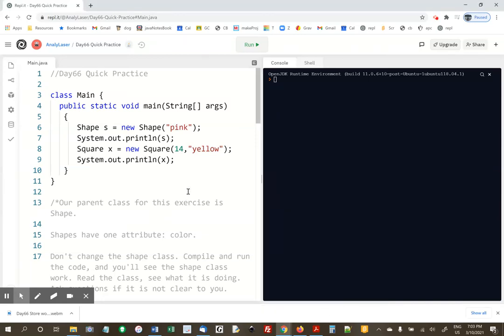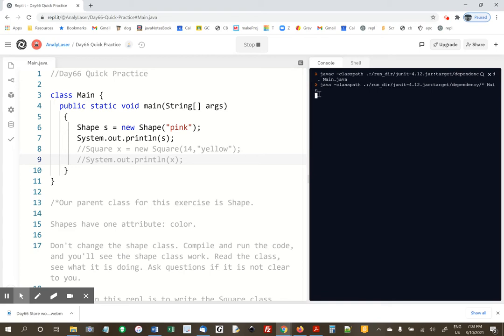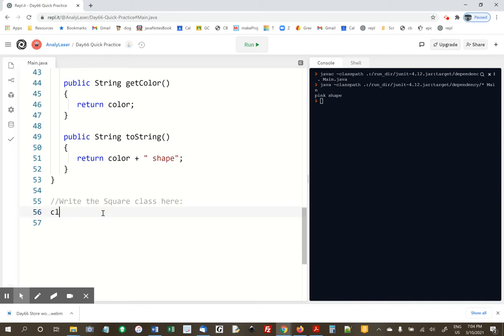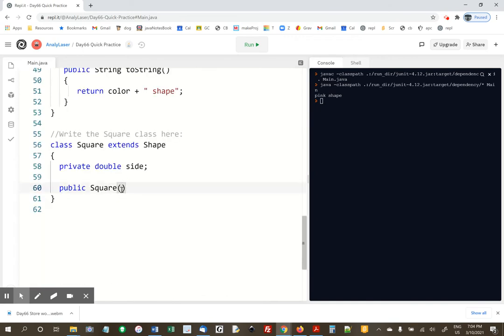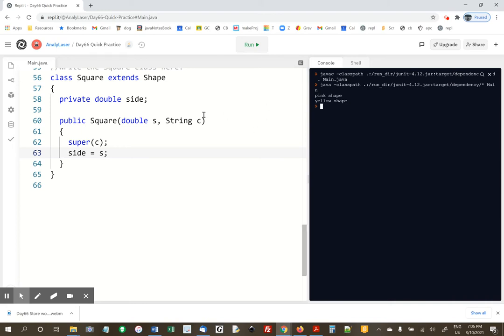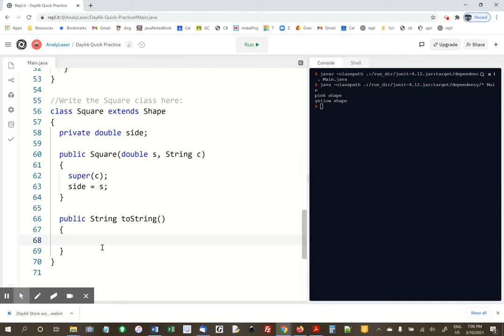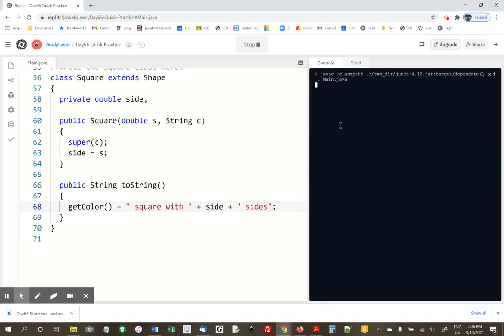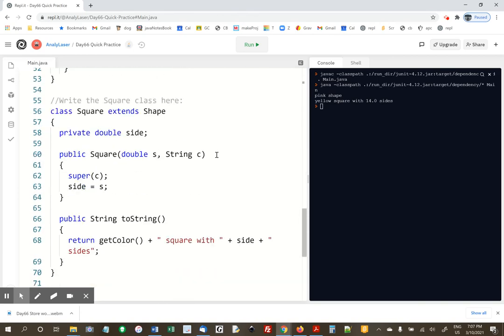Day65 Shape class worked out previous year